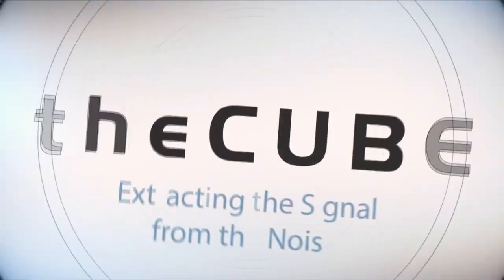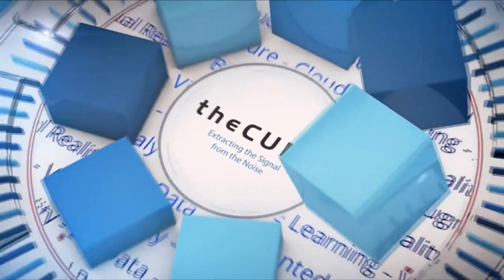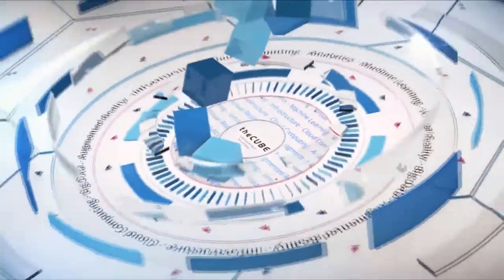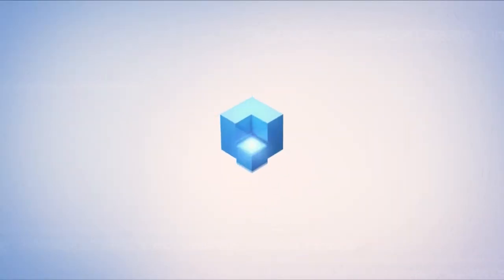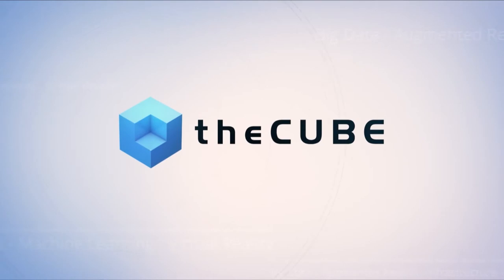Chad Dunn, Dell EMC & Matt Herreras, VMware | Dell Technologies World 2018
Chad Dunn @VXchad, VP of Product Management and Marketing, Dell EMC & Matt Herreras, Sr Director Product Marketing, VMware join CUBE hosts Keith Townsend (@CTOAdvisor) and Lisa Martin (@LuccaZara) at Dell Technologies World 2018 in Las Vegas, NV

‘Power of the portfolio’: Dell EMC merger grows HCI marketplace

Dell EMC recently declared success on its mission to accelerate its hyperconverged infrastructure portfolio growth. It’s now the number one HCI provider in the market.

“The obvious thing that everybody sees is the power of the portfolio that we now have,” said Chad Dunn (pictured, left), vice president of product management and marketing at Dell EMC. “So having the power both internally and power for our customers to tap into, all the things across the portfolio — VMware, Pivotal, RSA, Secure Works … I mean, it’s a really amazing IT portfolio.”

Dunn and Matt Herreras (pictured, right), senior director of product marketing at VMware Inc., spoke with Lisa Martin (@LuccaZara), host of theCUBE, SiliconANGLE Media’s mobile livestreaming studio, and guest host Keith Townsend (@CTOAdvisor), principal at The CTO Advisor, at the Dell Technologies World event in Las Vegas. They discussed Dell EMC’s merger and the way it affected product offerings throughout the enterprise, including the company’s HCI product portfolio. (* Disclosure below.)

Dell EMC strengthens through merger
As Dell EMC strengthens its offerings through the merger, what does this mean for both VMware and Dell? It’s the partnership that is born between these two, according to Herreras.

“When we partner up with somebody like Dell, who was able to bring unique value on their hardware platforms that’s cognizant of all of [our software] capabilities … we’re able to really get a lot of traction in the marketplace,” Herreras explained. Dell was always easy to work with even before the merger, and it’s only gotten easier for VMware since the merger, he added.

“That just makes the conversation more meaningful,” Herrera stated.

Dell EMC is very happy with the market share and traction with products VMware has brought to the table for the hyperconverged portfolio — such as the VxRail appliance that combines compute, storage, networking and virtualization, and the VxRack SDDC designed for multi-cloud hyperconvergence, according to Dunn.

“On VxRail, we added new capabilities like 25 gig ethernet, [non-volatile memory express] drives, new security capabilities, new graphical processing unit, high density memory,” Dunn explained. “On the VxRack side, we’re now on Dell 14G servers … again, we’re starting to sort of merge the divisions of these two products so they become consumption models of the same technology.”

Watch the complete video interview below, and be sure to check out more of SiliconANGLE’s and theCUBE’s coverage of the Dell Technologies World 2018 event. (* Disclosure: Dell EMC sponsored this segment of theCUBE. Neither Dell EMC nor other sponsors have editorial control over content on theCUBE or SiliconANGLE.)